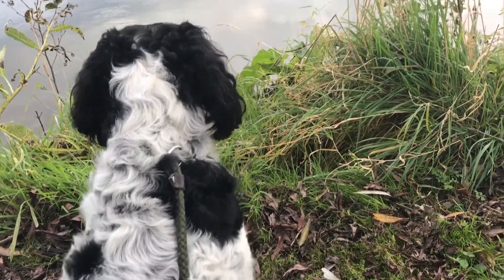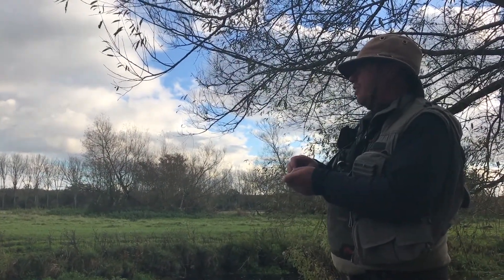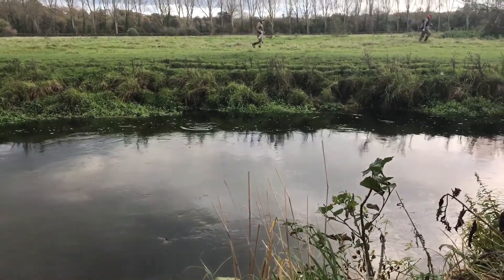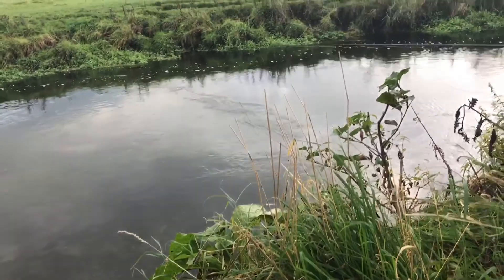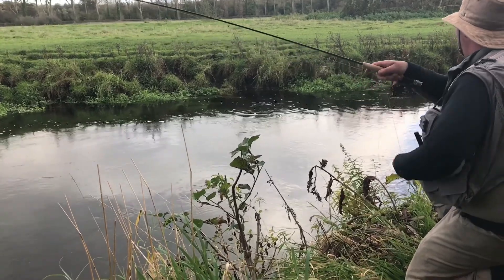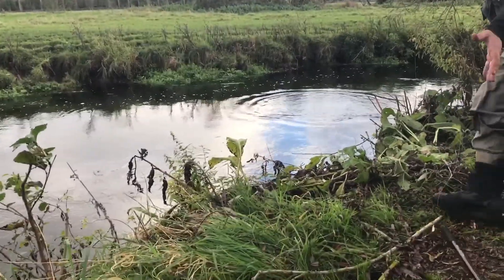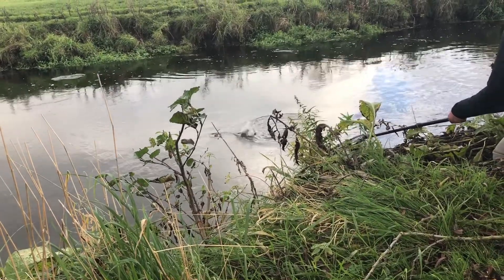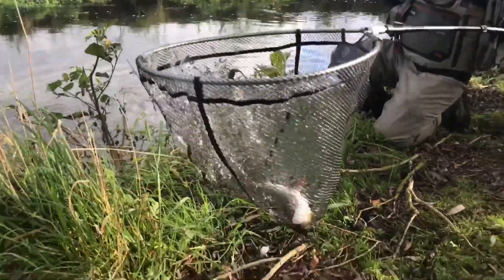Winter Dry Fly With Jonathan Barnes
Here’s a short clip taken during the England Rivers qualifier at Lower Itchen Fishery in Hampshire.

It shows England international fly angler Jonathan Barnes switching tactics to try and fool a winter grayling from the River Itchen.

Make sure you have your sound on, and watch to the end.